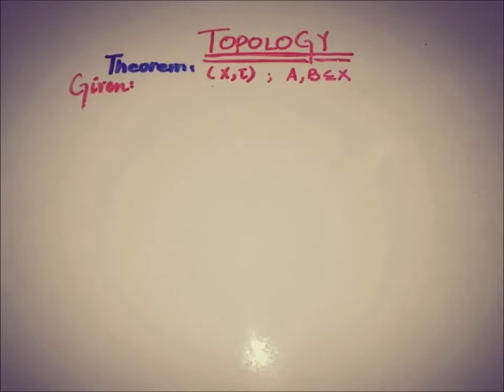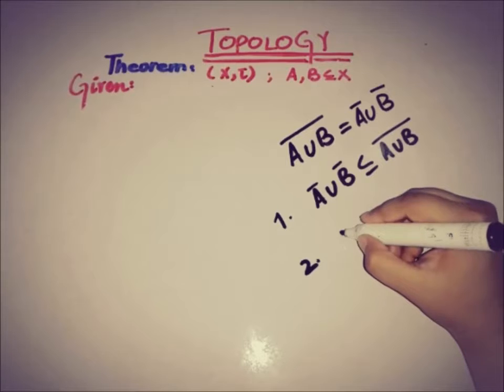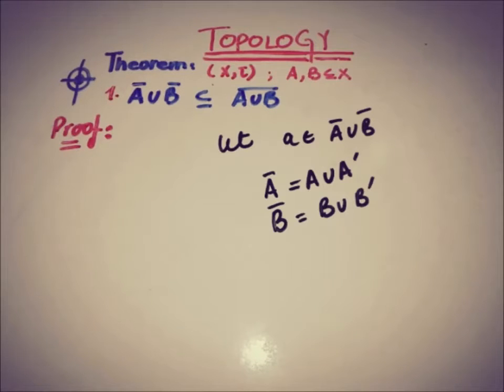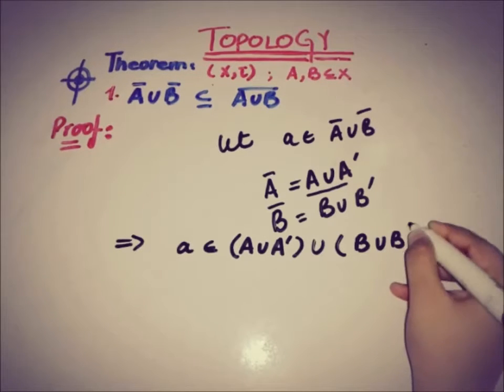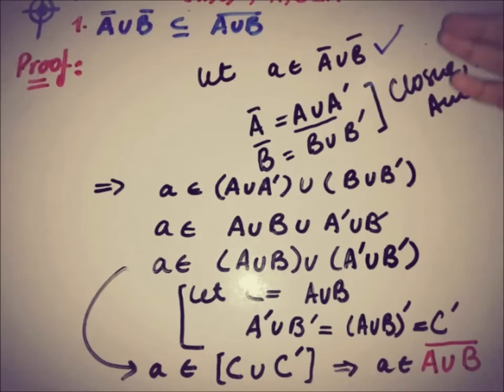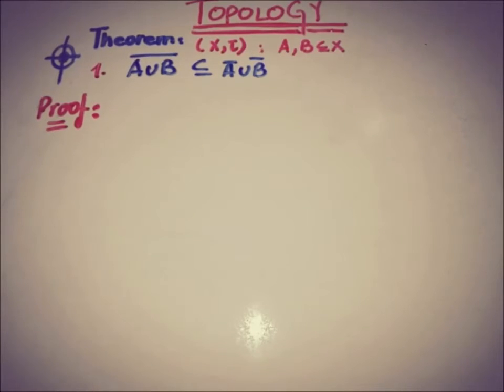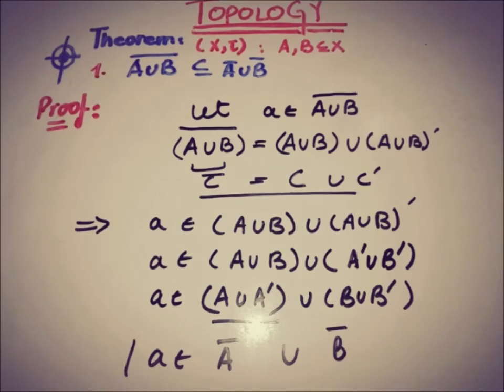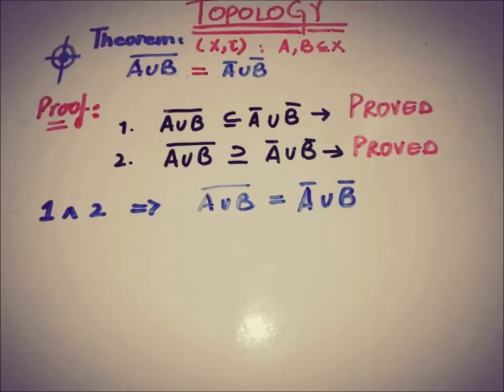topology theorems and proofs | THEOREMS related to CLOSURE of a set in topological space.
This video covers a simple important theorem.
This video tells that if A and B are two subsets of a set X, then closure of A union B is equal to the union of A closure and B closure
i.e  A U B ( whole bar) = A(bar ) U B(bar)